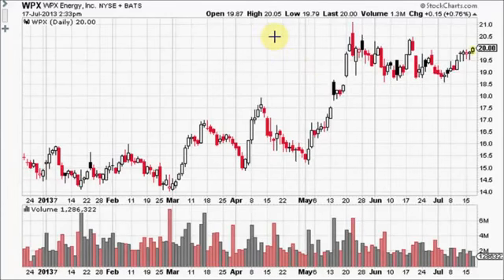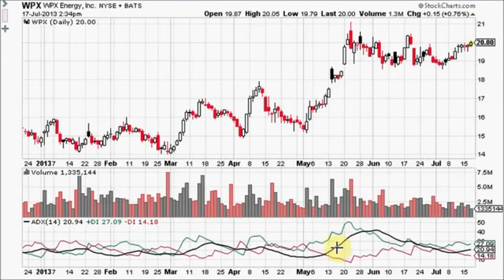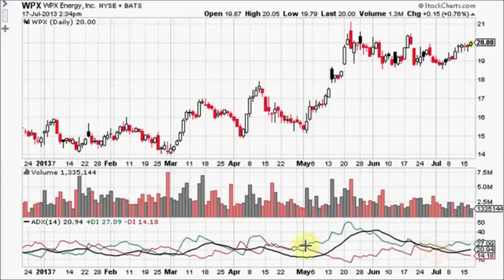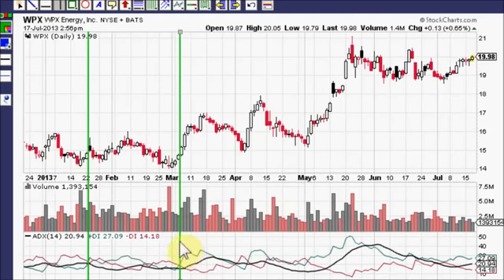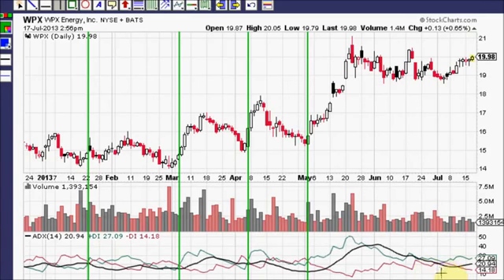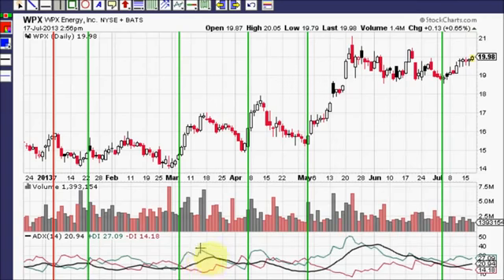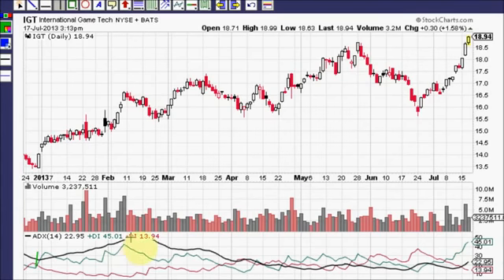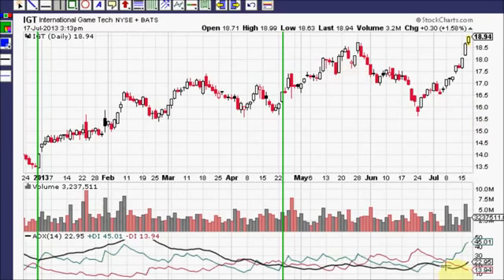لماذا الهيدج مهمل في جميع الاستراتيجيات مع انه هو الامان لراس المال